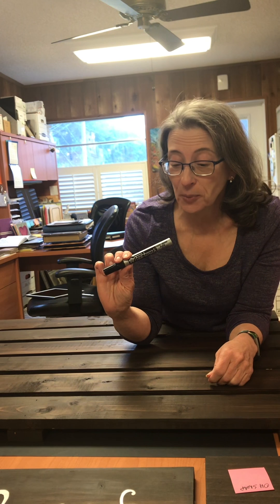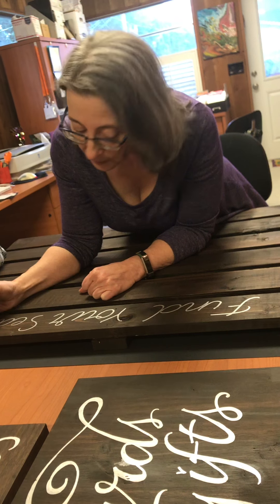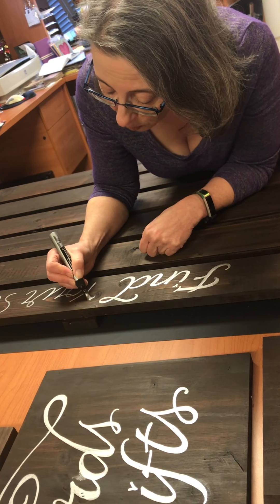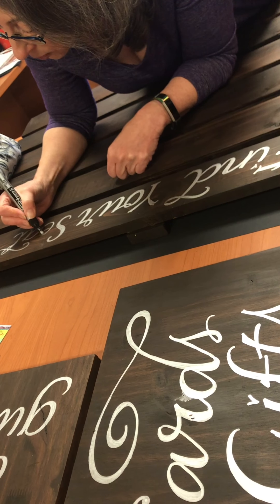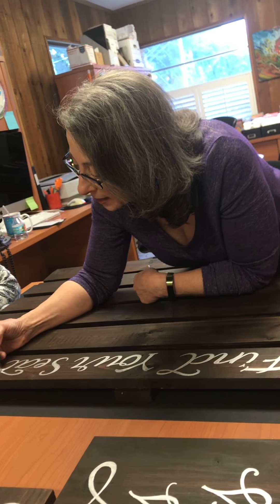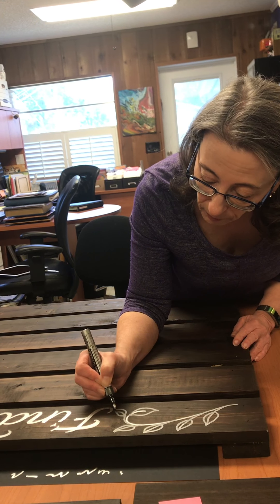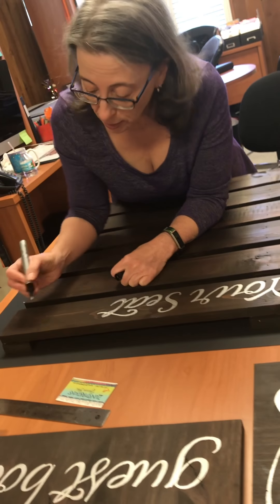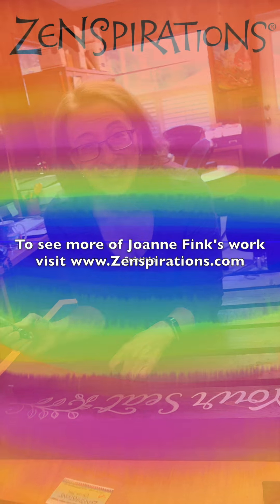More Wedding Sign Lettering with Zenspirations® Joanne Fink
Joanne Fink demonstrates how to hand-letter beautiful signs for a friend's wedding using Sakura's silver Pen-touch pen.